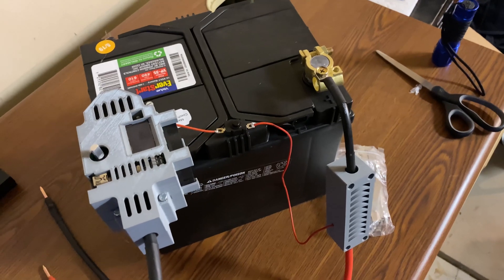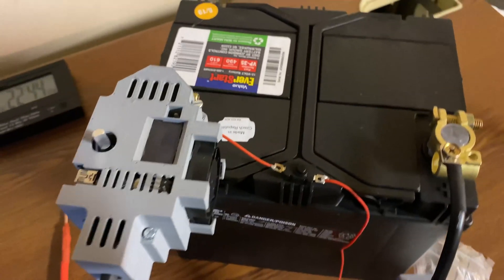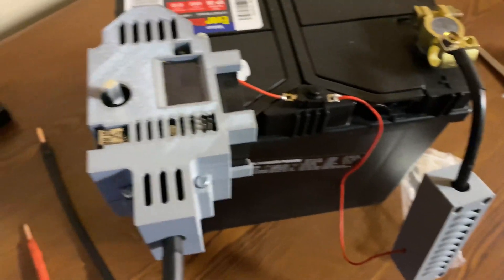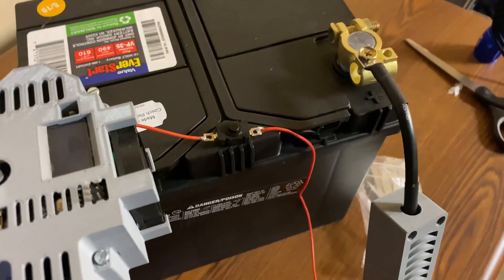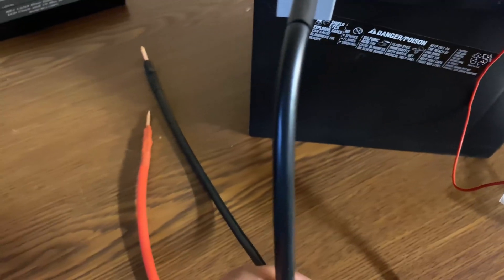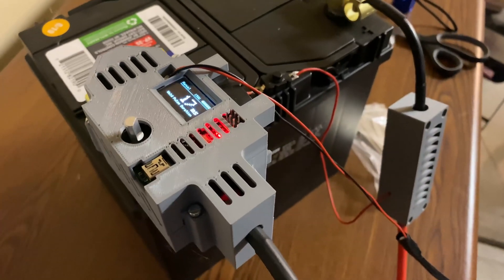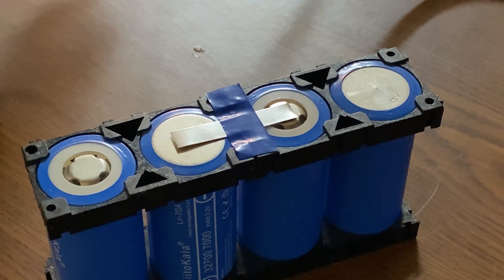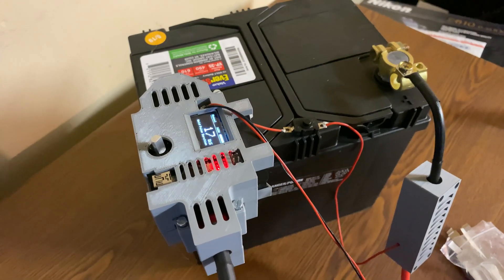Using a DIY Arduino Battery Spot Welder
In this episode, I show how I use a Malectrics Arduino Car Battery Spot Welder to secure nickel strips onto LiFePO4 cells and turn four 3.2v cells into a 12.8v battery for ham radio.

- Malectrics DIY Arduino Battery Spot Welder Kit (Full Bundle Car Battery)
- LiitoKala 7000 mAh LiFePO4 cells
- Pure Nickel Strips 0.15mm thick 100mm long
- Double cell battery holders for 32650 cells (will fit 32700)
- Flat latching switches

Talk with JerryNet™ on Digital Voice!
DStar: REF367A
Yaesu Fusion: YSF 68798
DMR: Brandmeister Talkgroup 3128459